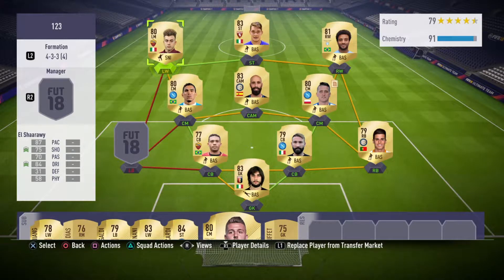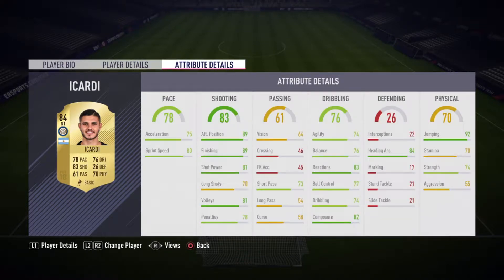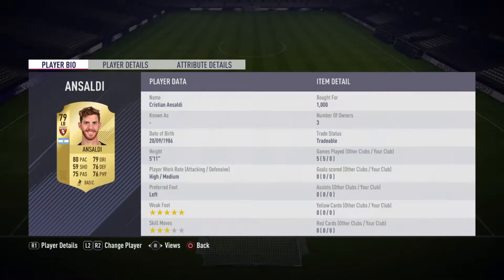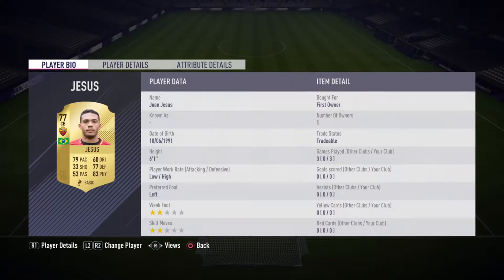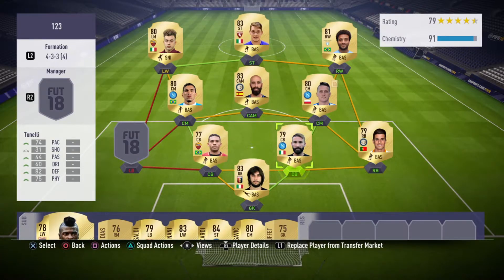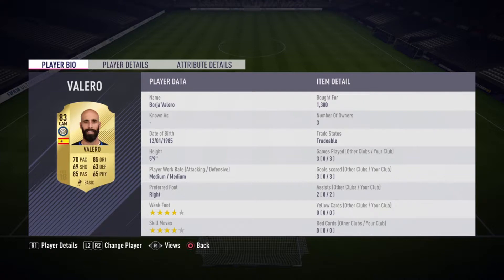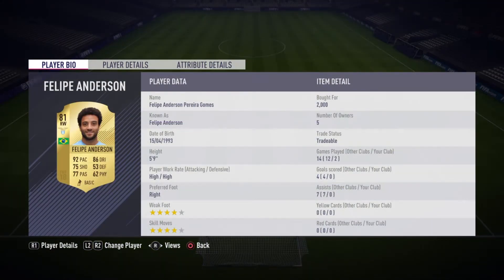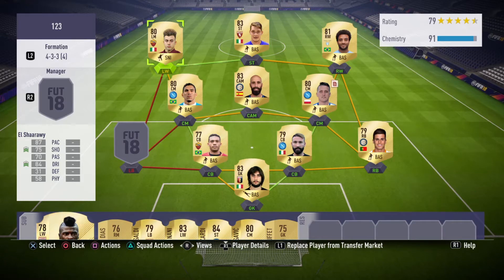Fifa 18 22k Calcio A Squad Builder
Italian Squad Builder Hope you guys enjoy. I know this video may not have came out that great, I made it in a rush.

I'll add songs later